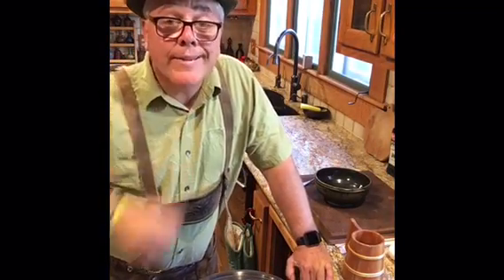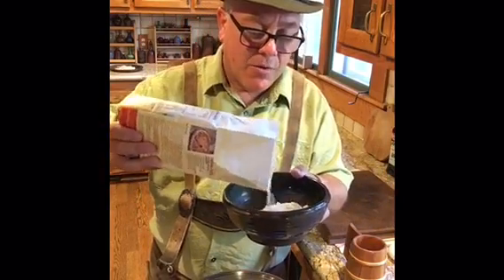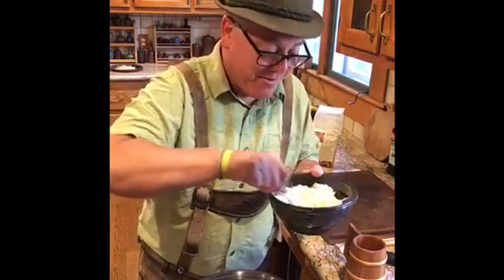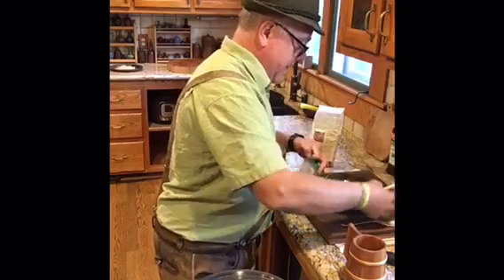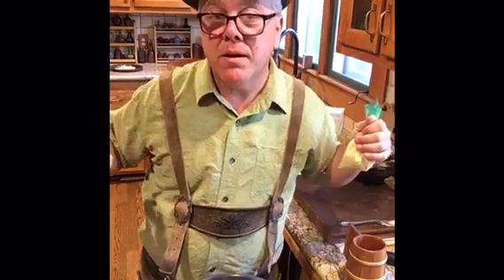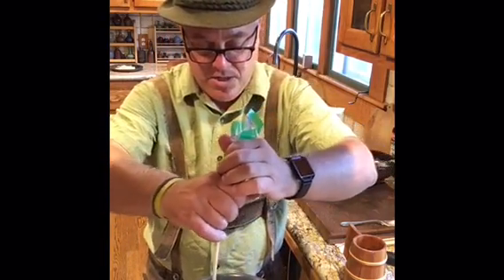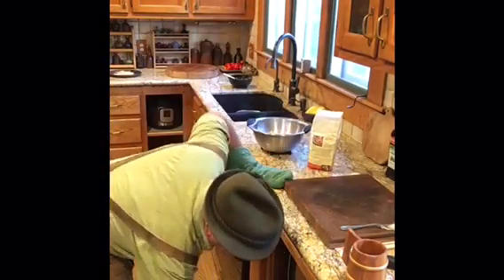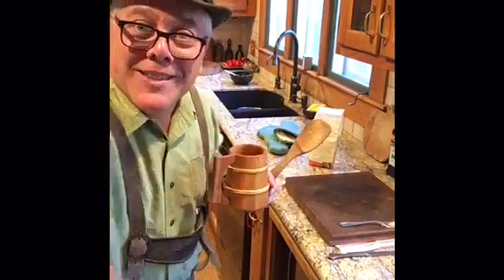Oktoberfest Spätzle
Oktoberfest Spätzle made with a ziplock bag! And I yodel too.